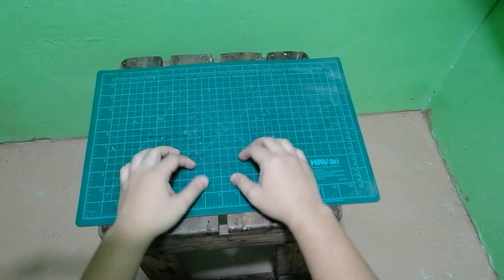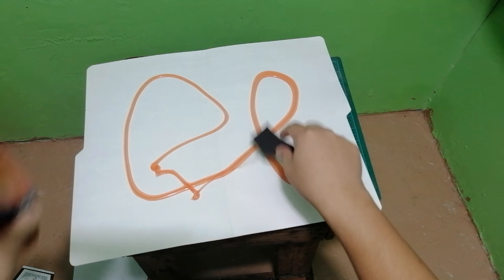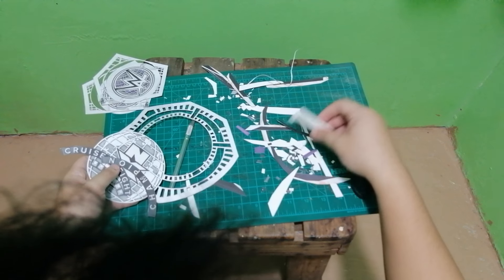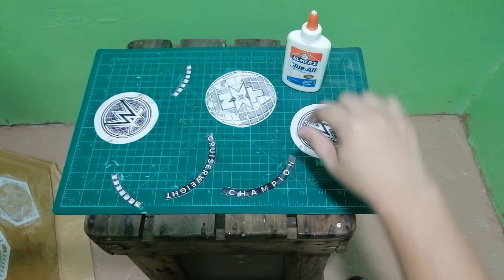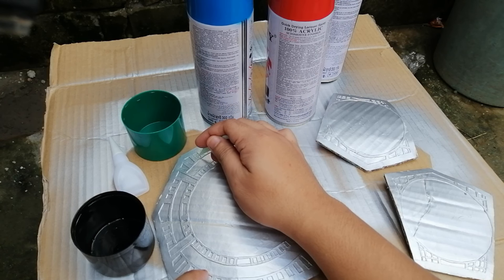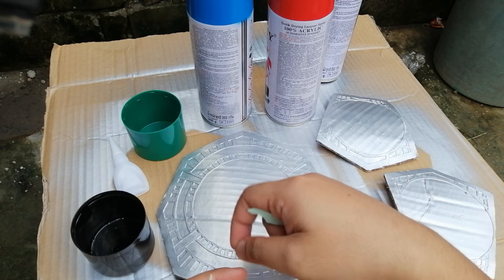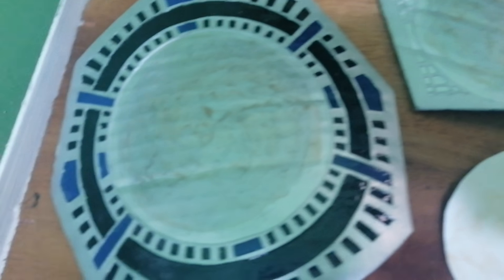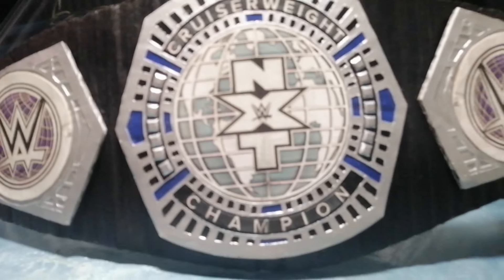DIY SERIES #4 - NXT Cruiserweight Belt Tutorial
This is a simple tutorial on how I make championship belts. This episode is for the NXT Cruiserweight Championship

Once we hit 1,000 Subscribers, I'll post a tutorial on how I legit make my championship belts.